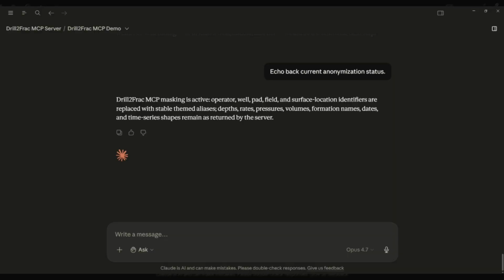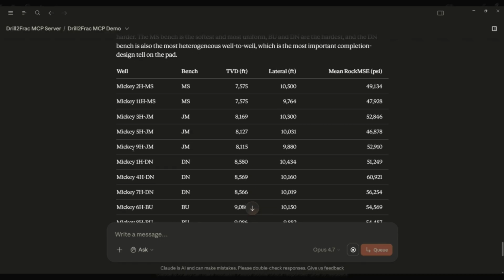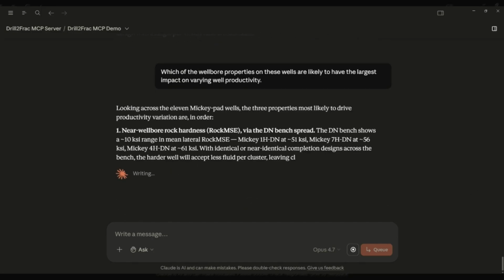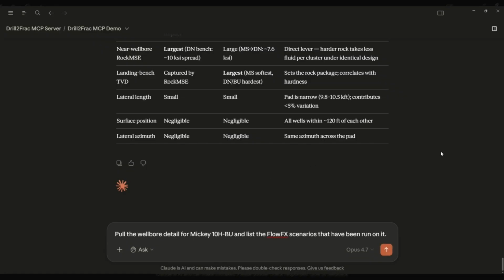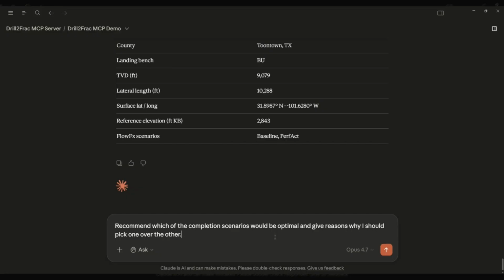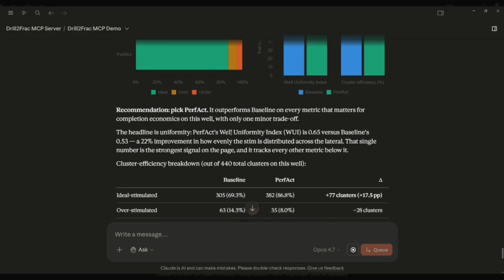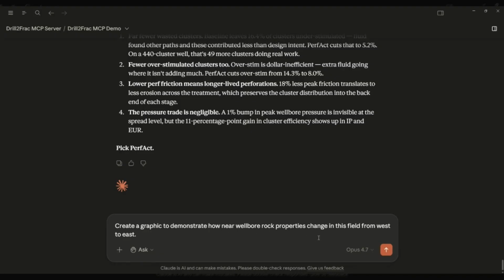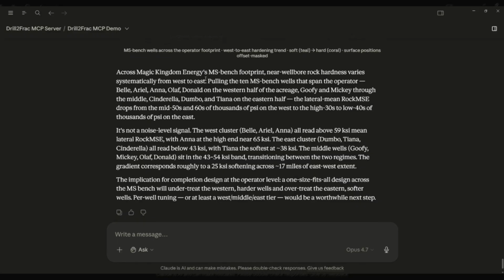Drill2Frac Demo - Put AI to Work with Curated Data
Watch Drill2Frac's demo showing how your AI can interact with curated data through our MCP server.